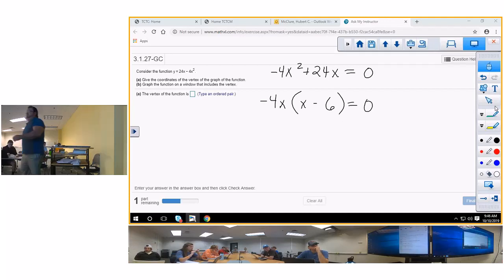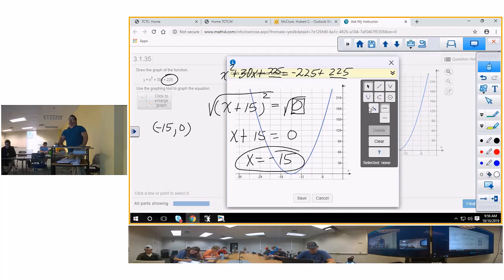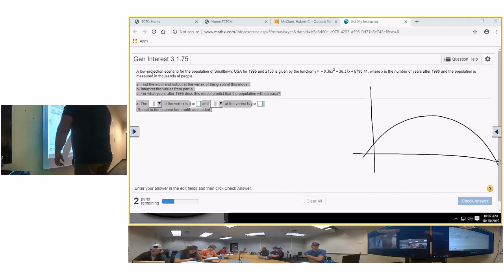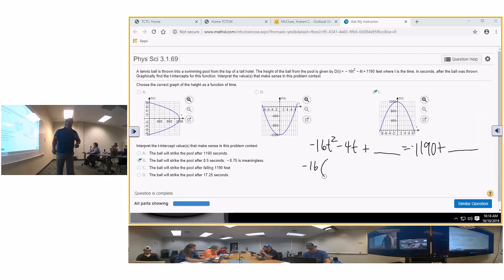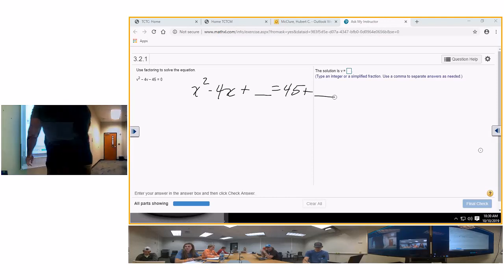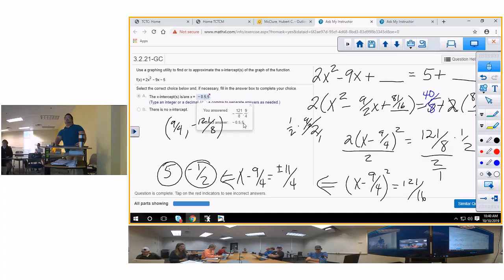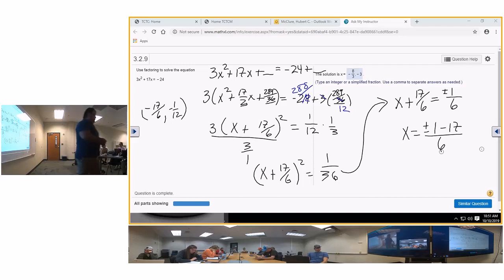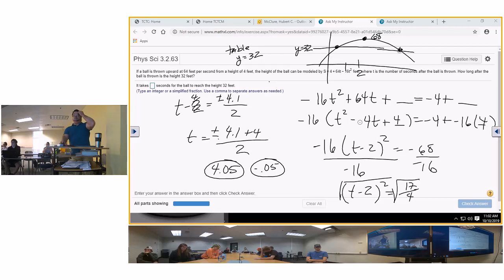3 1 and 3 2 HW questions